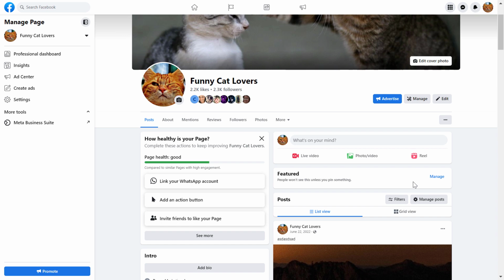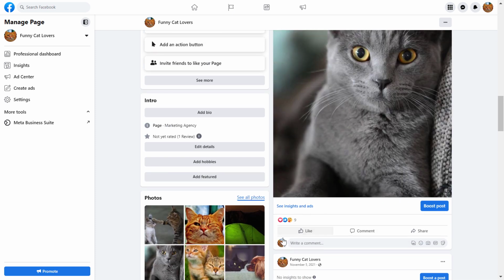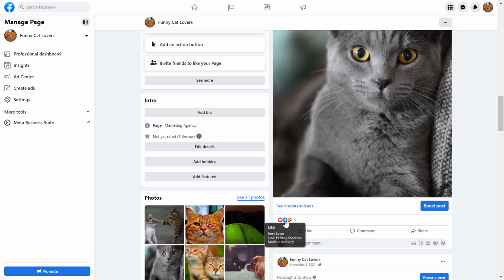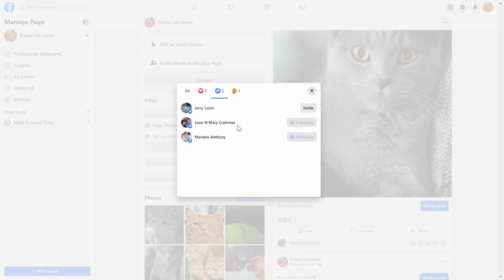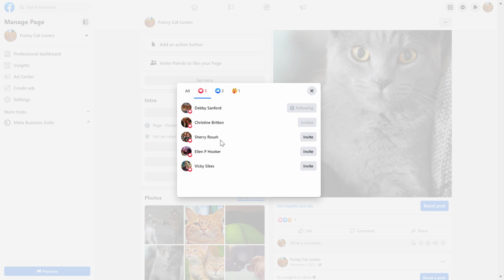How To Invite People To Like A Facebook Page? [in 2025]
. - Learn how to invite people to like a Facebook business page.

✅ How To Invite People To Follow and Like Your Facebook Business Page? - Complete blog post

In this Facebook page video tutorial, we are going to show you how to invite People To Follow and Like Your Facebook Business Page.

How To Invite People To Like Your Facebook Page?

As we have covered in separate blog posts, the easiest way to grow your Facebook pages initially is to invite some friends or your Facebook friends.

But a lot of people have no idea that you can also invite people to like your Facebook page even if they don’t know you in any way and they are not your friend on Facebook.

How To Invite People Who Are Not Your Friends To Like Your Facebook
Page?

So, here is how you can also invite people to like your Facebook page who are not your Facebook friends.

Open up the Facebook page and go to the Facebook posts you have shared.
Click on the likes, loves etc, so the popup appears that will show you who liked or gave any kind of reactions

Here you will see all the people who liked, loved, gave a Haha reaction, etc. to your Facebook posts.invite non-friends to like your Facebook page

You will also see if they already liked your Facebook page or if you already have invited them to like the Facebook page.

If they don’t like your Facebook page yet, you can click on the ‘Invite’ button to invite them to like your Facebook page. And this works whether they are your friends on Facebook or not.

Now, the users who you invited will get a notification that tell them to like your Facebook page.

Ask People To Like Your Facebook Page From A Facebook Ad Post

You can also do this method to increase Facebook page like and follower count with any Facebook ad posts you have not shared on your Facebook page directly.

So if you want to invite people who liked, loved, gave a haha or angry reaction to any of your Facebook ads, then you would go to Facebook Business Manager, then open Ads Manager and open up the Facebook ad creatives one by one and invite any people who are not your friends to like your Facebook page.

As you can send a Facebook page invitation to anyone who liked any of your Facebook ad creatives, we would recommend not running any Facebook like campaign.

Even if the Facebook page follower and like counts are important for you, it is better to run a Facebook ad with a conversion objective or anything that is important for your business.

Then there will be people who like your Facebook ad posts and you can invite these people to like your Facebook page as well.

This way, you also get conversions on your website, or leads from Facebook lead form and can still increase your Facebook page follower numbers.